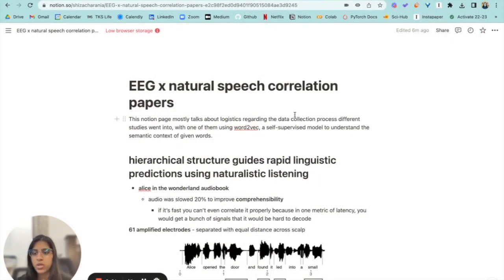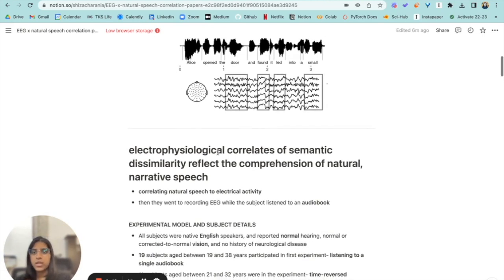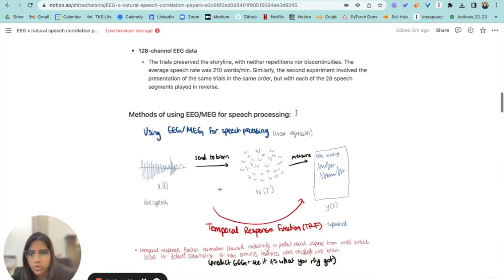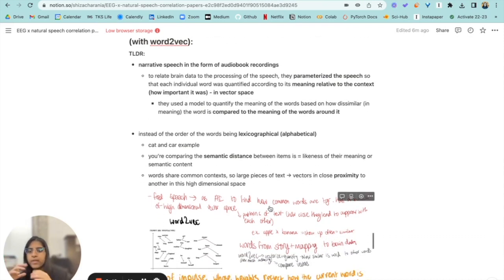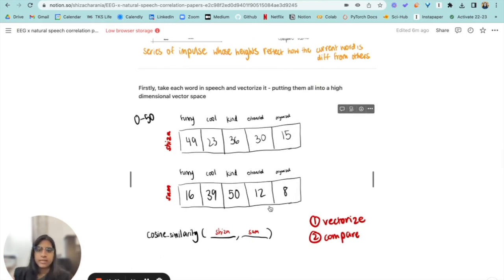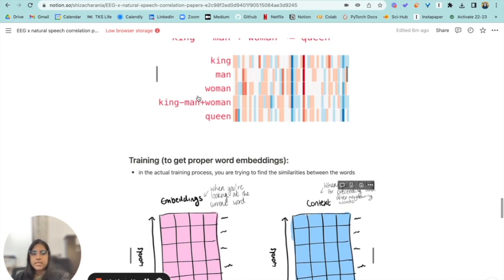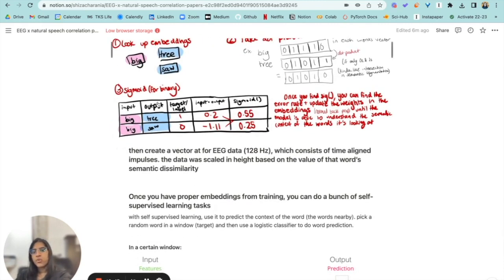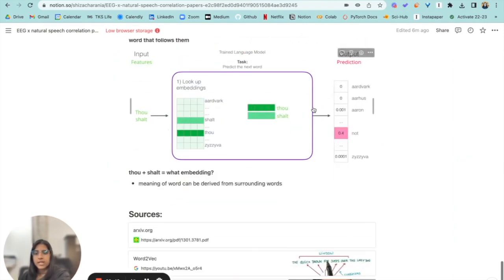Correlating EEG Data to Natural Speech (and an explanation of word2vec)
As I’m currently working on my project to decode speech from brain waves, I’ve been understanding how brain signals convert into EEG data through amplifiers and various filters

After also understanding how certain studies collected all the EEG data that I'm using, I wanted to put out a Youtube video to explain this process. Furthermore, in the video, I explain word2vec, an NLP model that vectorizes words and learns these word embeddings to perform many self-supervised learning tasks. In this case, word2vec was used to find the semantics of words compared to their proceeding contexts and the EEG data was scaled based on this.